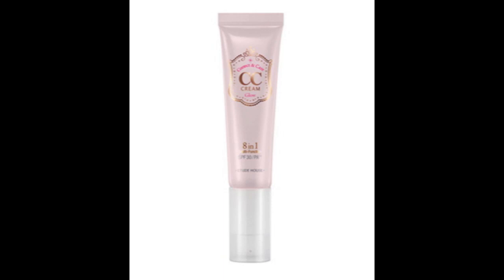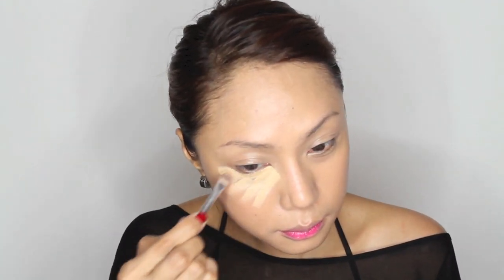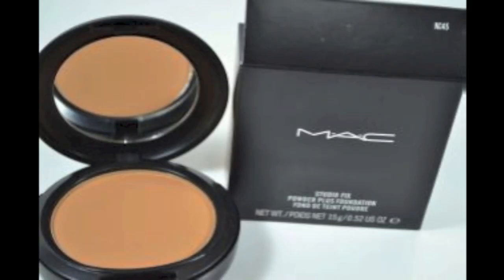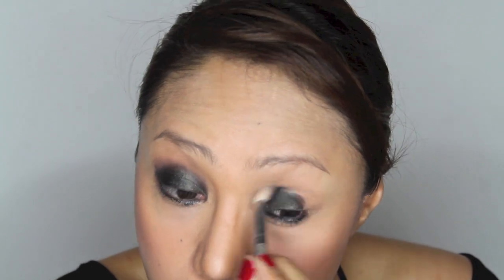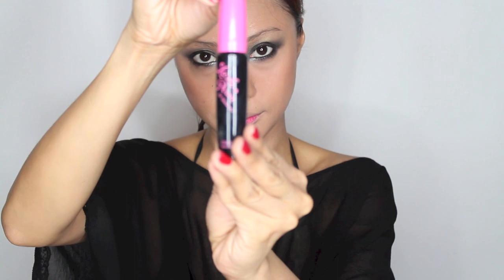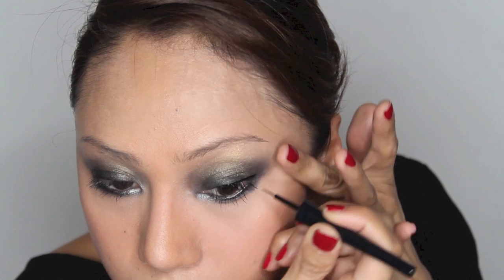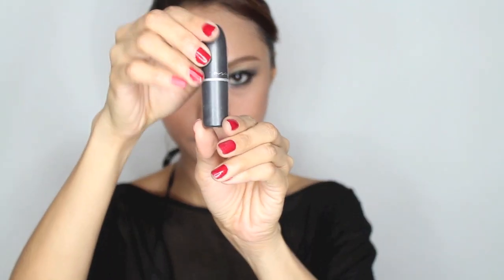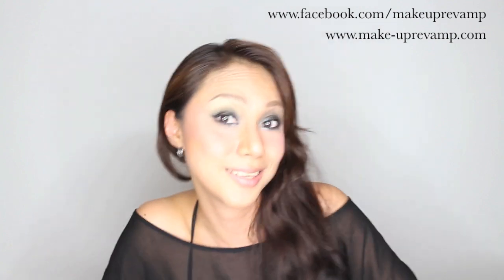Basic Smokey Eye Make-up By Kate Aguilar of Make-up Revamp